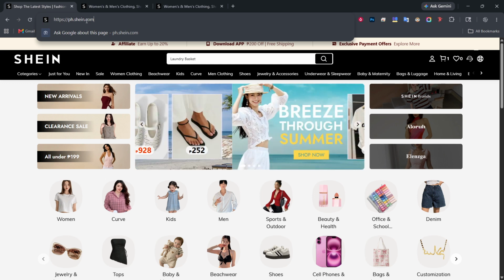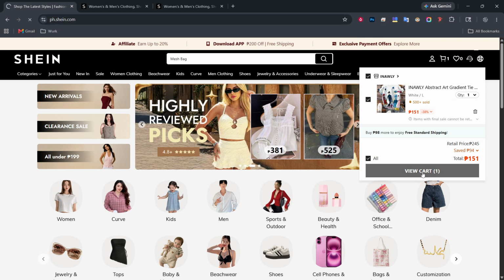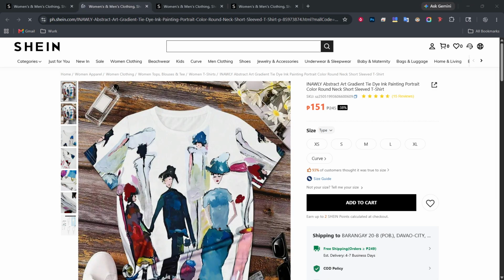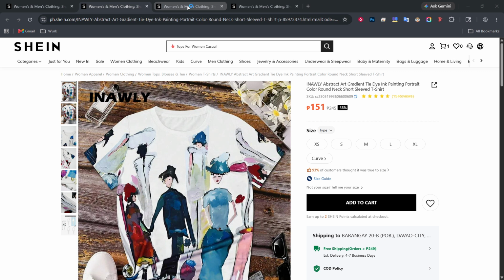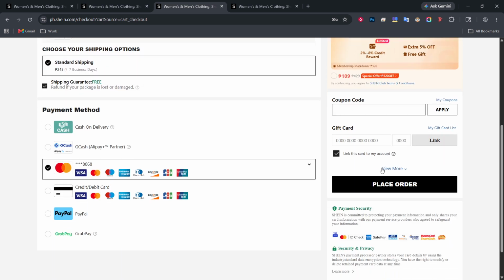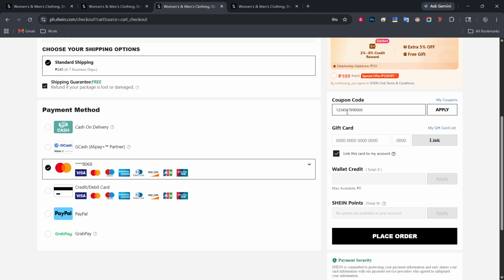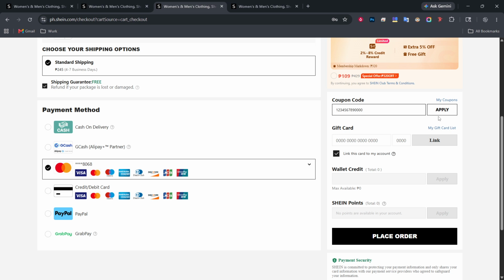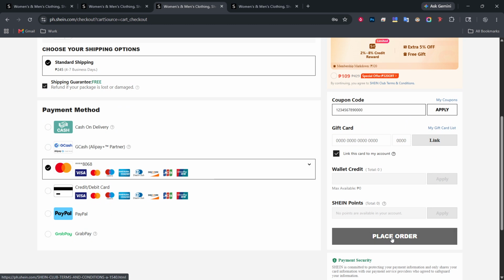How to Apply a SHEIN Coupon Code [2026 Full Guide]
How to Apply a SHEIN Coupon Code

In this video, we show you exactly how to apply a SHEIN coupon code to maximize your discounts before finalizing your purchase. Ensuring your promotional codes are correctly registered at checkout allows you to significantly lower your total order cost and secure the best available deals.

Mastering the voucher validation workflow elevates your shopping efficiency and improves budget management. Accessing the dedicated promotional parameters during the transactional phase helps you input your alphanumeric keys, verify system eligibility rules, and successfully stack your discounts prior to initiating payment processing.

Technical Specs:
Software: SHEIN; Feature: Coupons & Promotions